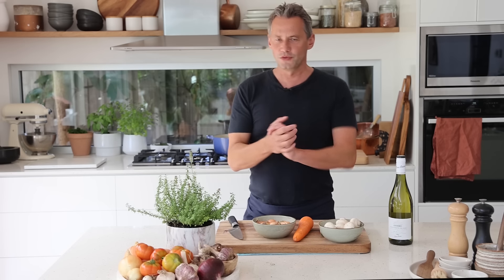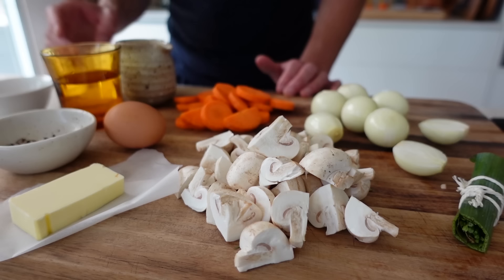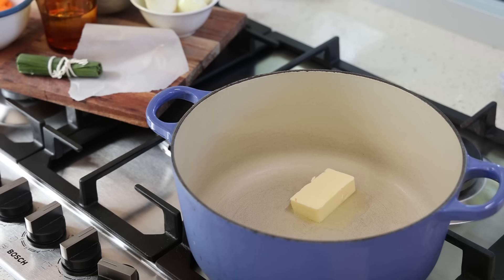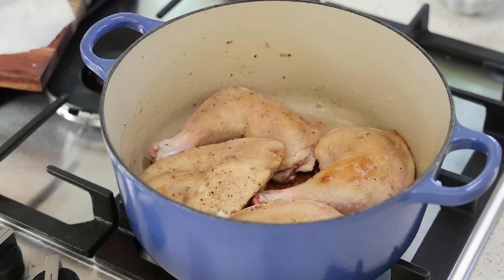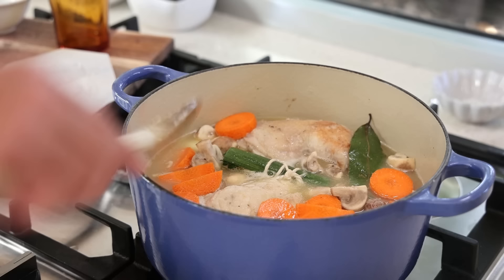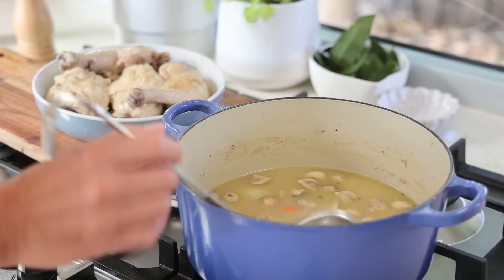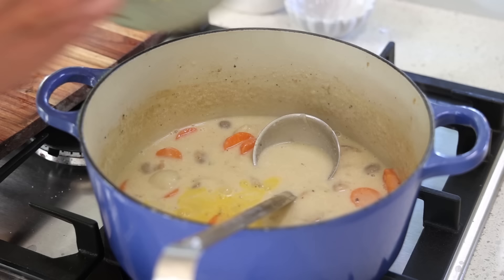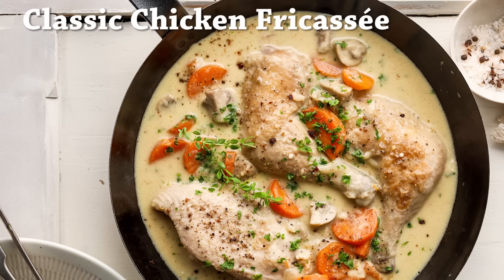The chicken fricassée you surely never tried! | One pot Wonders - Ep. 1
This is not you standard chicken fricassee. With this classic white ragout, the chicken is poached to create a delicious sauce that is both subtle and delicate, a must try.

UTENSILS AND COOKWARE STARTER KIT:

The cast iron pan I always use:
The Mauviel pan I use plus good copper models:
Heavy duty cutting board (wood):
Essential utensil set:
Kitchen scales Us Oz and metric grams:
Measuring cups set:

KNIVES AND KNIFE SETS:
Great value chef knife:
Forged knife set (mercer culinary):
Fibrox knife set (victorinox):

Great books for home cook (from Leiths school foof and wine):
For people wanting to learn technique like in culinary school:
The professional chef:
Le garde manger:
Paul Bocuse Institute culinary book:
The complete robuchon:
The professional Patry chef:
Baking and pastry, mastering the art:
Beautiful French Pastry recipe book:

CULINARY REFERENCE GUIDES:
Escoffier culinary guide (in english):
Larousse gastronomique:
Le repertoire de la cuisine (in english):
World atlas of wine: